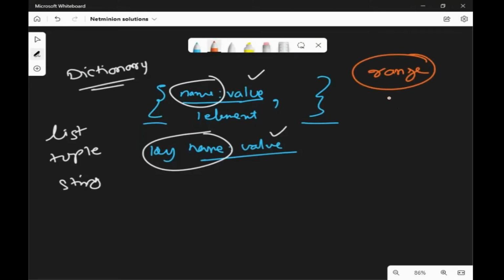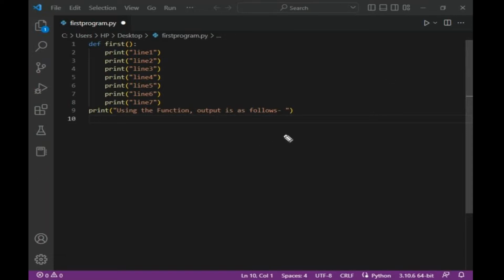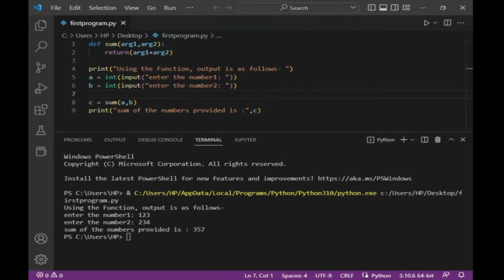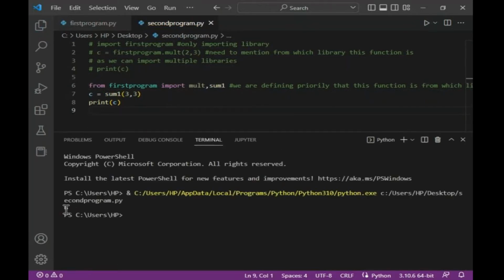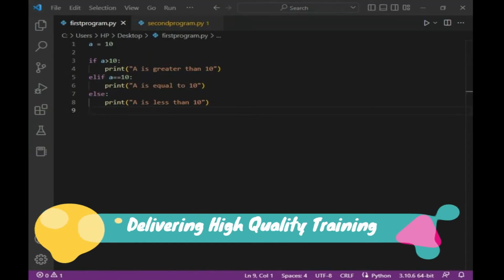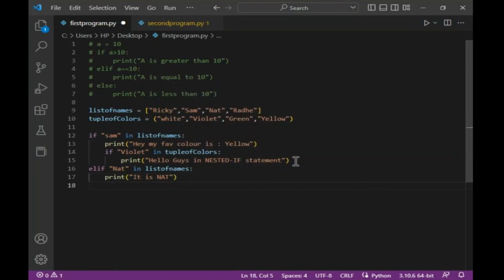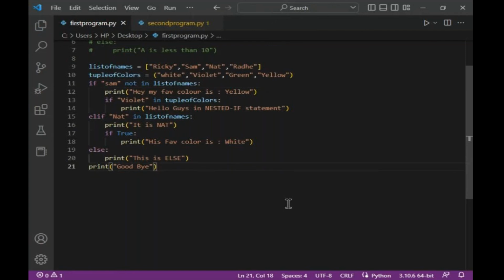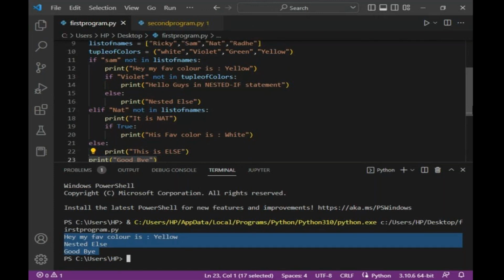Python Automation Is Not Hard. Read Tips | For Networking, Security, F5 Administrators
Thanks Upfront,
NetMinion Team.